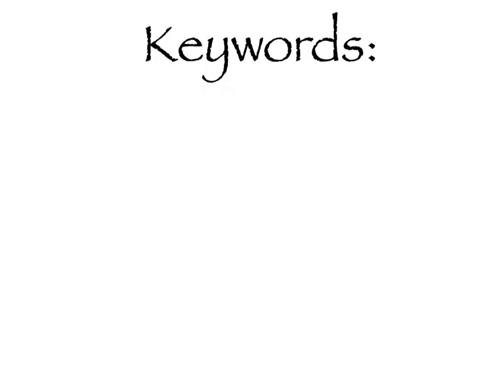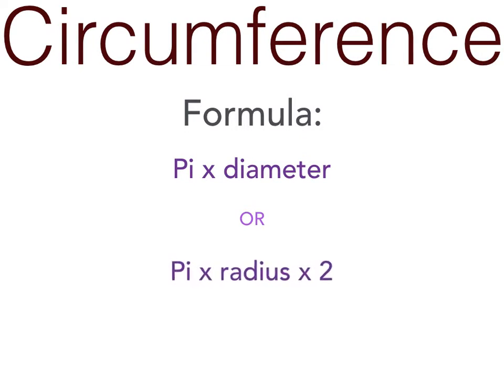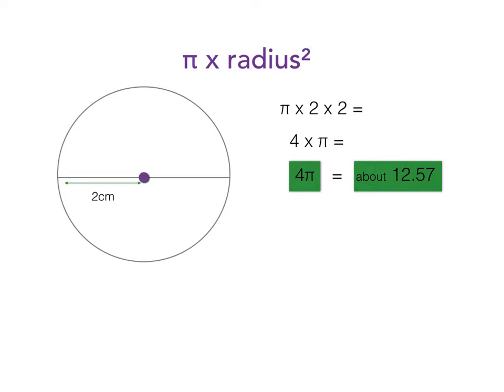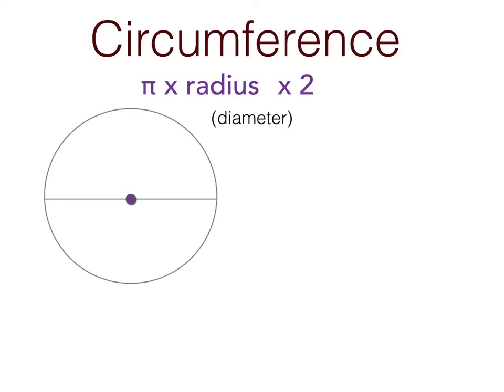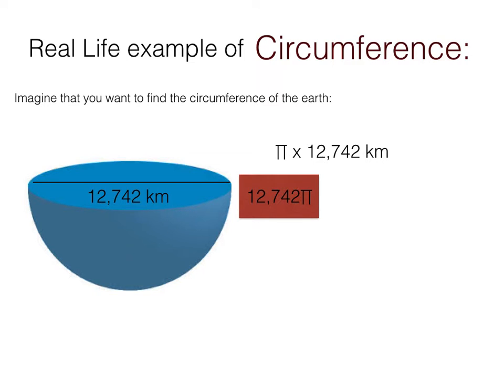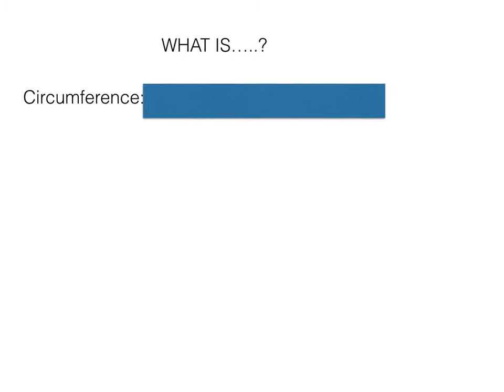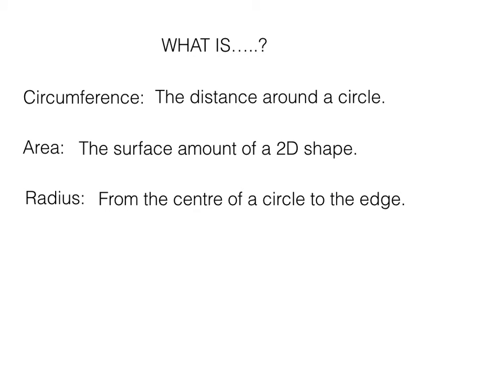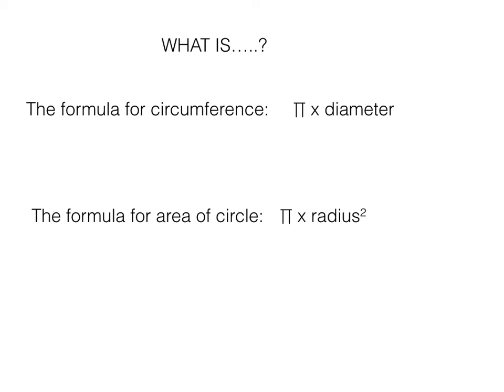Circumference and Area Qianya